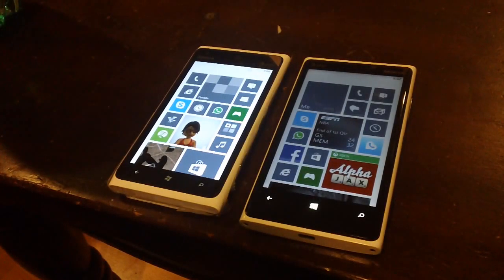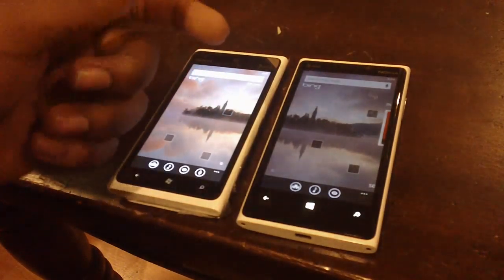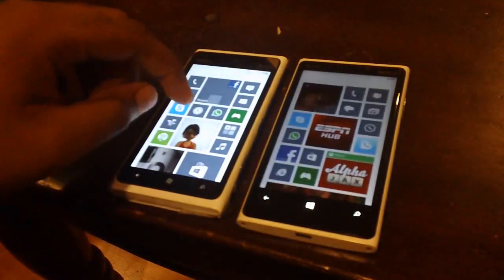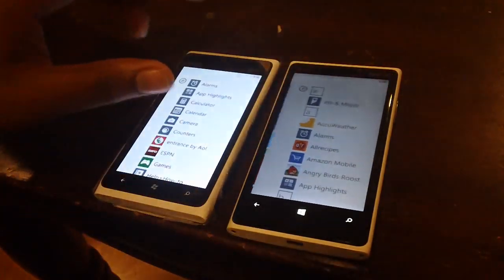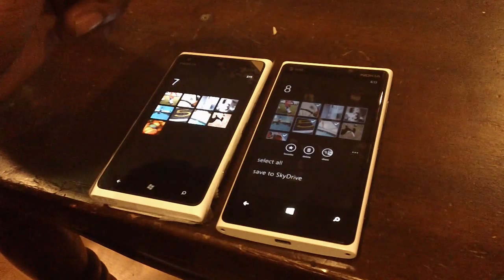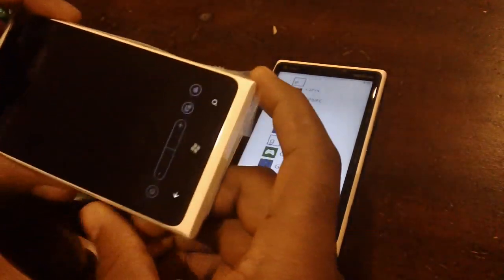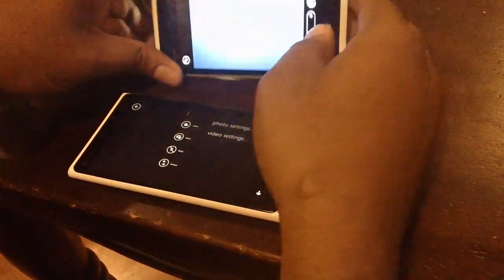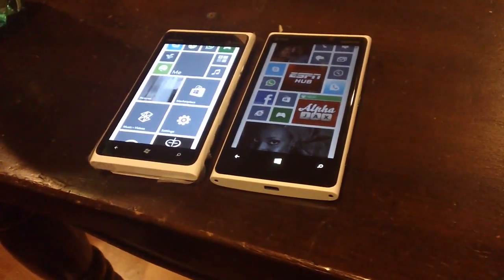WP7.8 (Nokia Lumia 900) v. WP8 (Nokia Lumia 920)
Just what is the difference between the WP7.8 update and the new WP8... It turns out there is a lot between the two. Enough to make you switch phones!